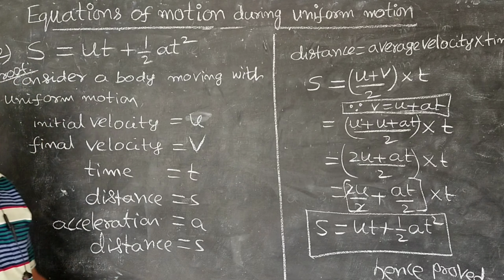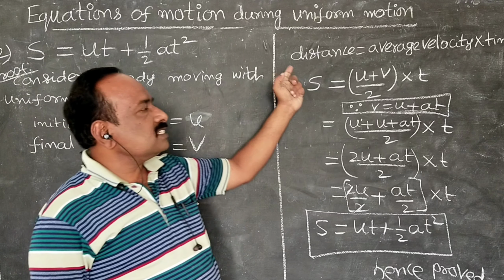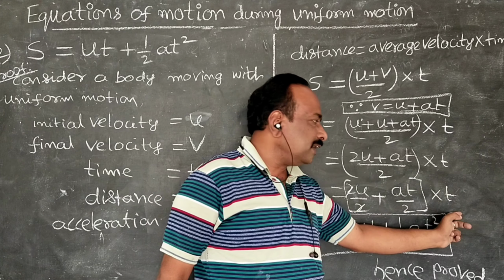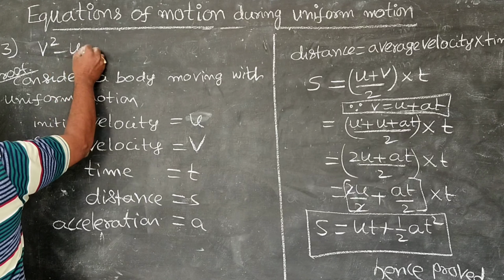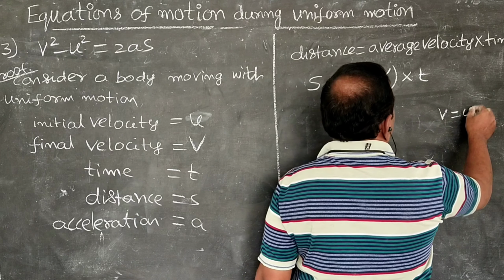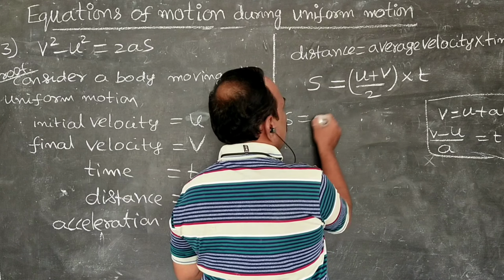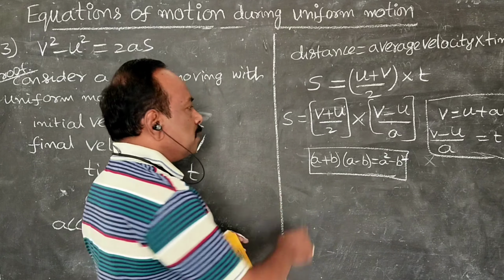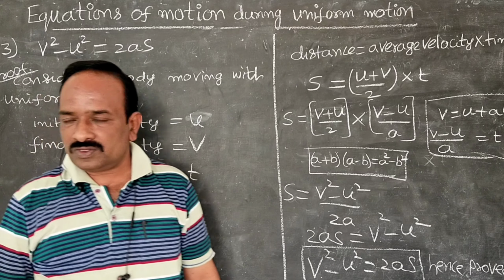Derive second equation of motion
For 6th class to 10th class Ap and Telangana